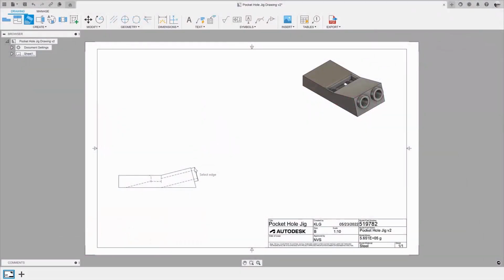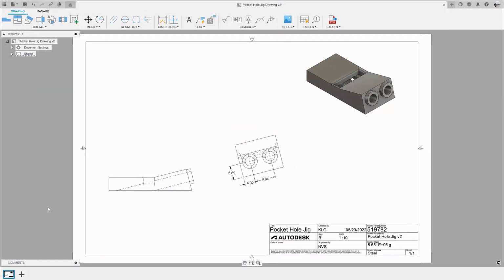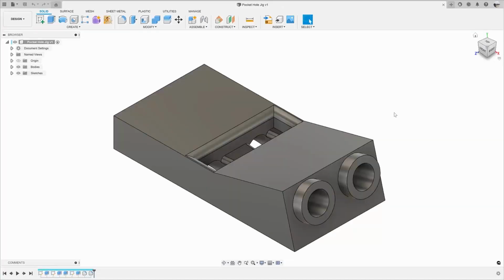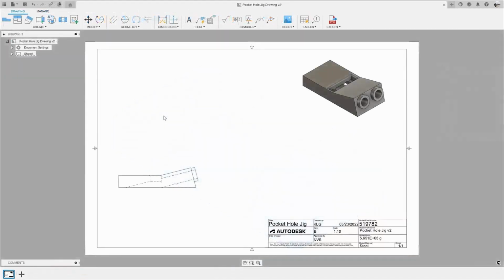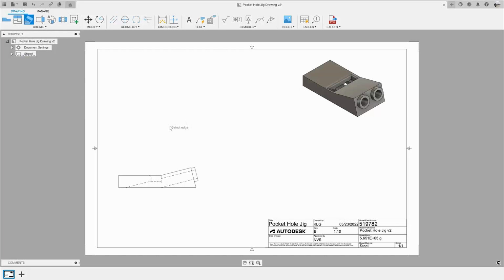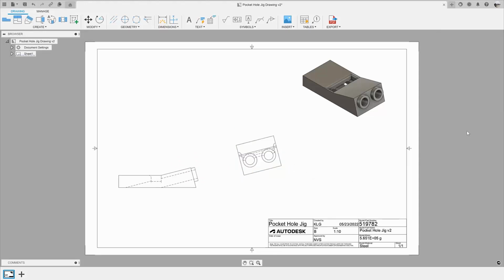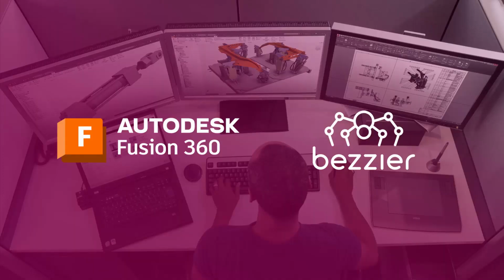Autodesk Fusion 360 | Quick Tip: Vistas auxiliares en el espacio de trabajo de drawings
Crea vistas perpendiculares o paralelas a los bordes del modelo de la vista base, simplemente selecciona la línea que deseas proyectar y tira de ella en forma paralela o perpendicular a esta línea según sea necesario.